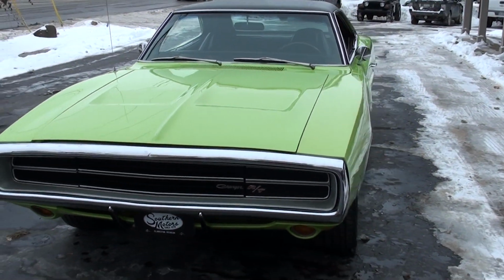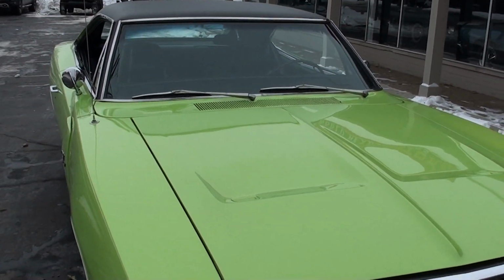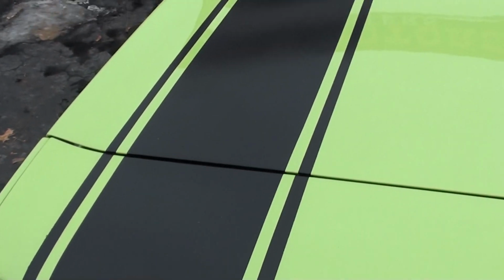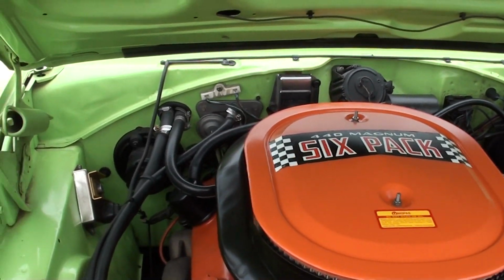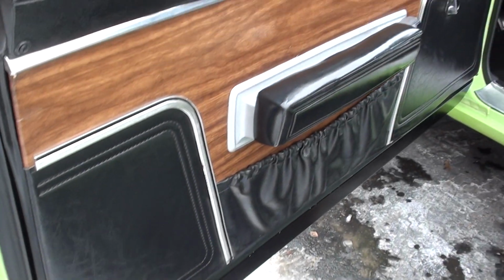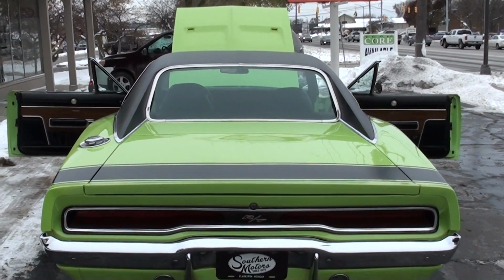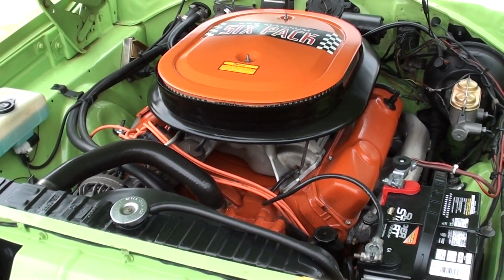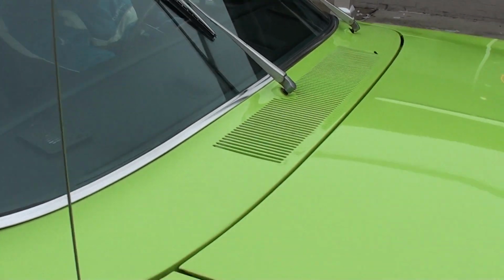1970 Dodge Charger SE $55,900.00